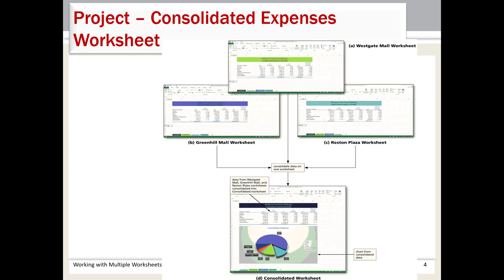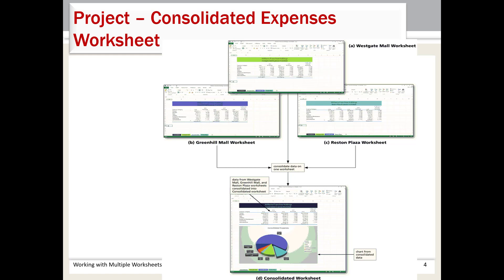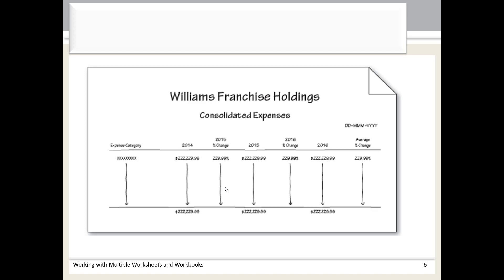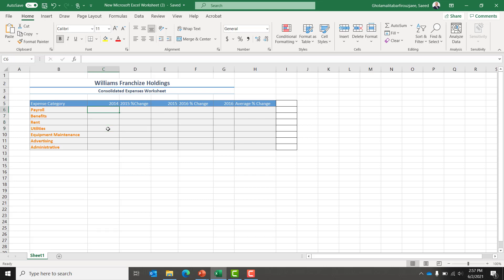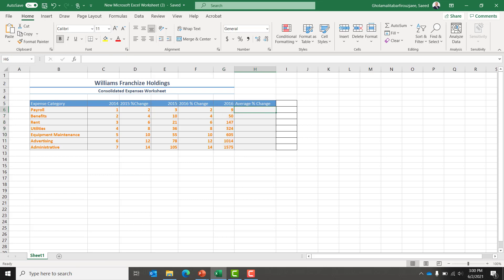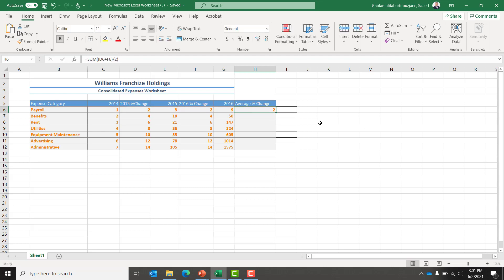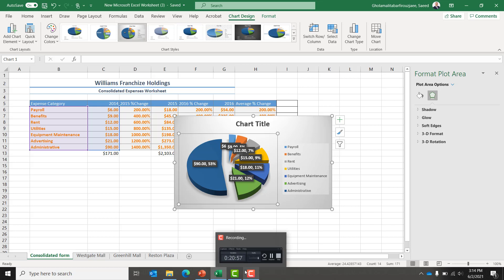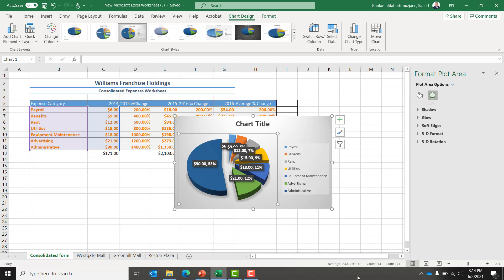Integrate Cross-Departmental Data in Excel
In this video, we continue our Excel series by working with multiple worksheets and workbooks. Learn how to consolidate data from different departments into a single workbook, making it easier to manage and analyze. Follow along as we create a consolidated expense worksheet for Williams Franchise Holdings, which includes data for three separate retail venues. This tutorial covers the creation of individual worksheets for each venue and the consolidation of their budgets.

Reference: Microsoft®Office 2013: Advanced, 1st Edition
Misty E. Vermaat, Cengage
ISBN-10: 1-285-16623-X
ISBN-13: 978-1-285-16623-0